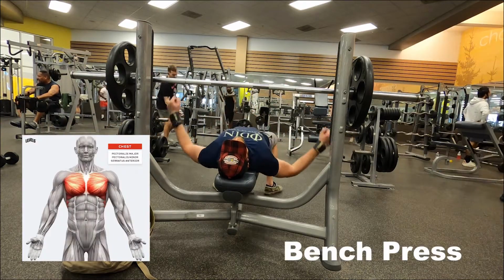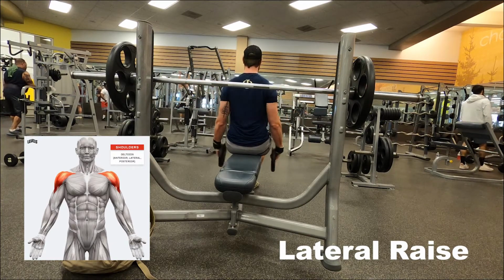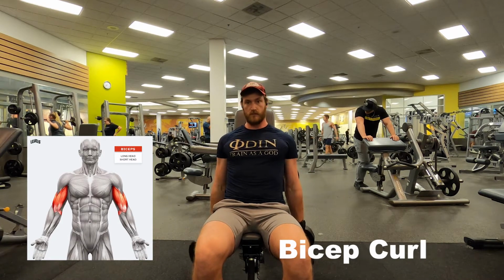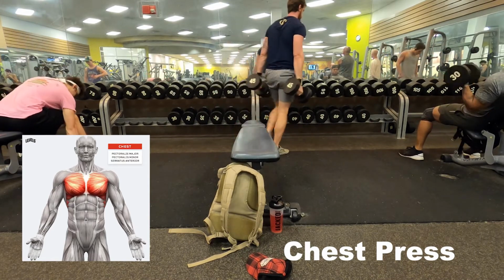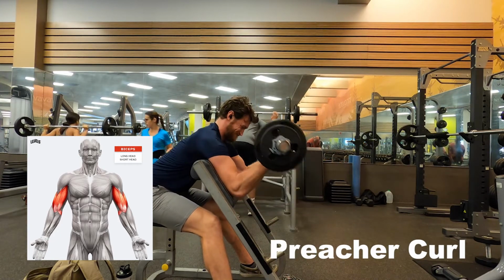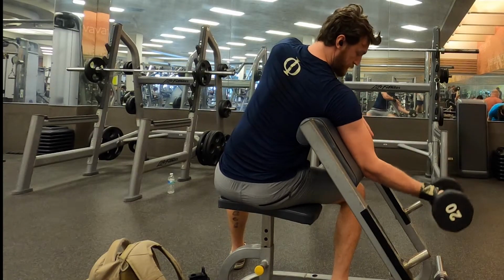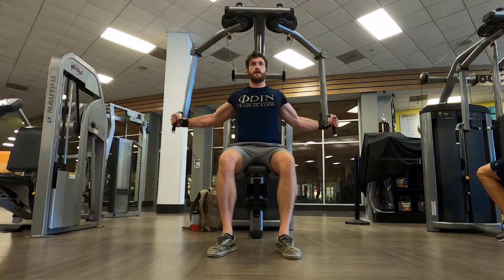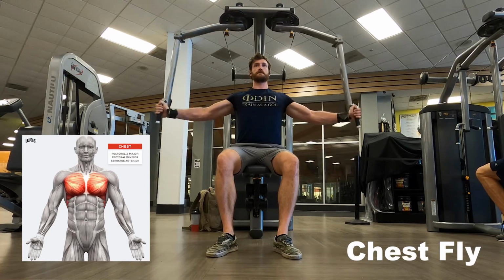Chest Day Breakdown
Lloydofall will continue to be home to the videos that you see here but all of the new content is over on the LolosDaze channel. Today's video is a breakdown and description of the way that my workout for chest has been for the past few weeks. if you have any questions please feel free to leave them in the comments below!